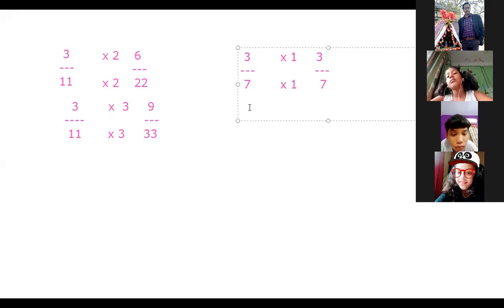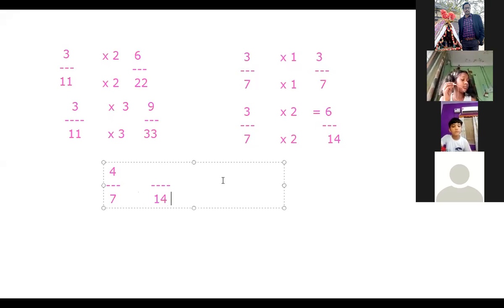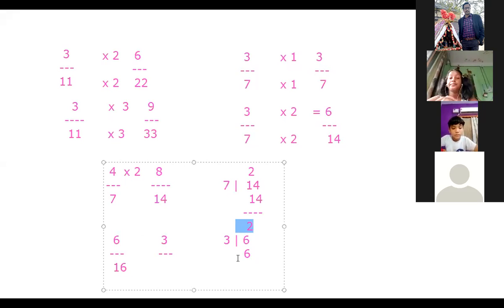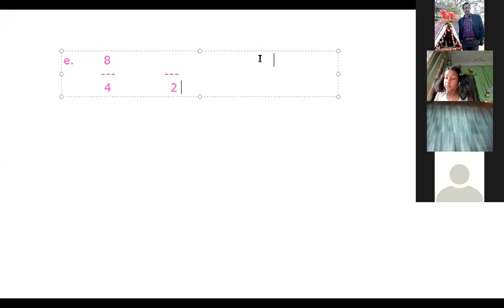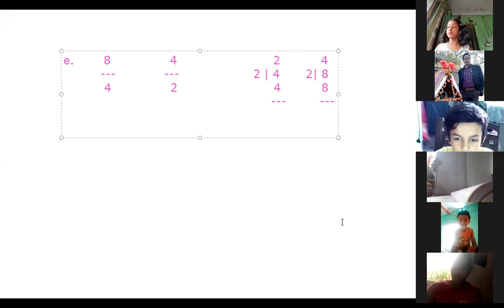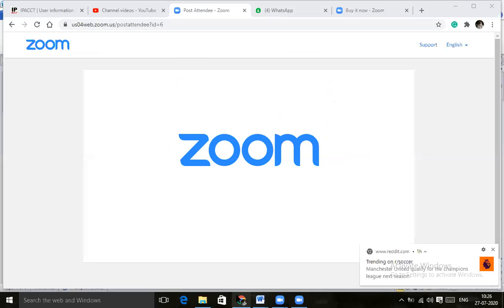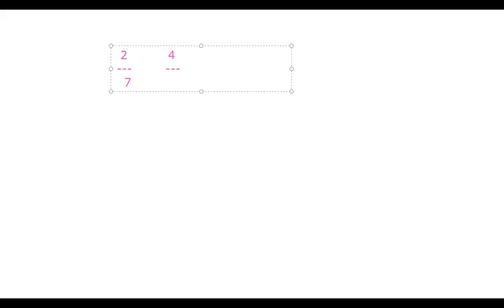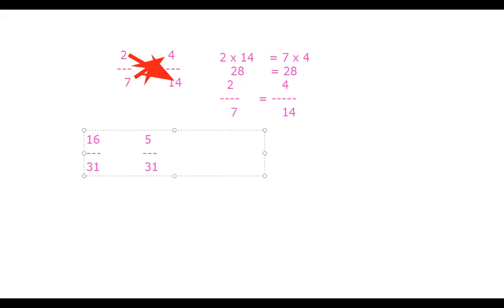Math Class IV date 27-4